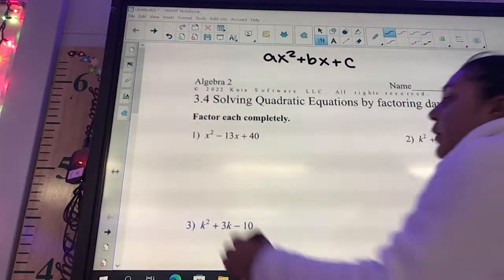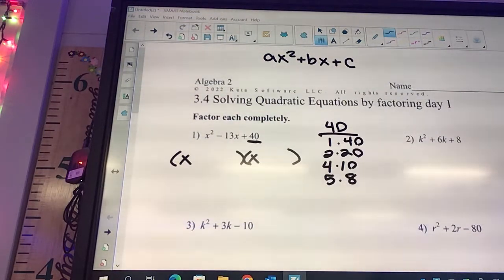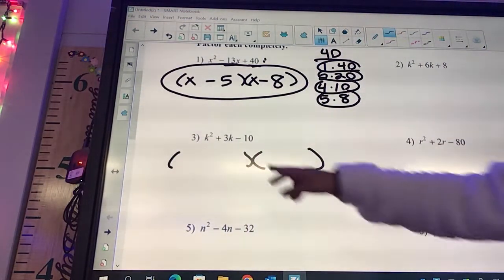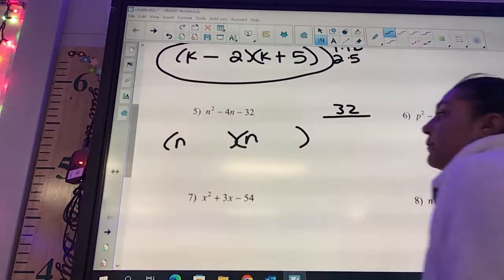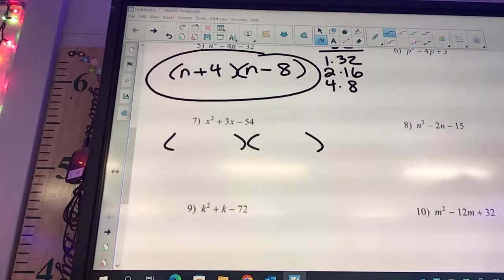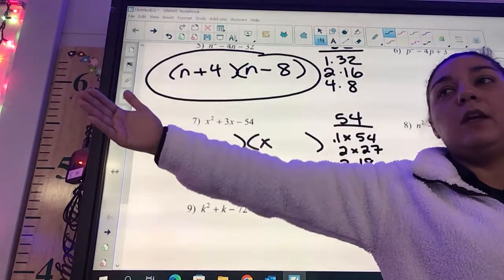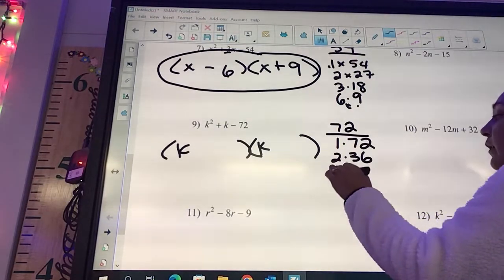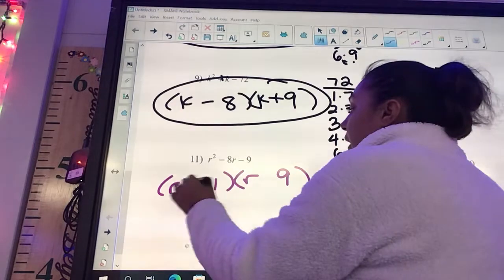3.4 Solving Quadratic Equations by factoring day 1 video part 1